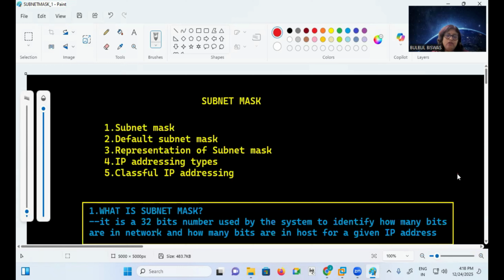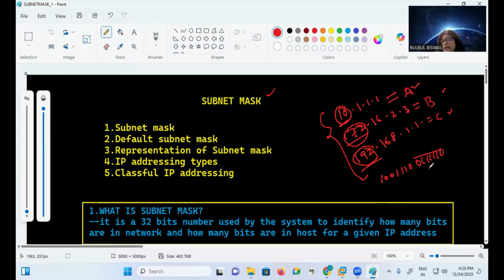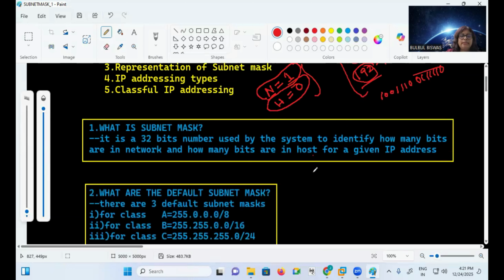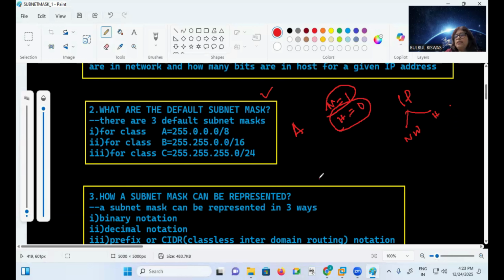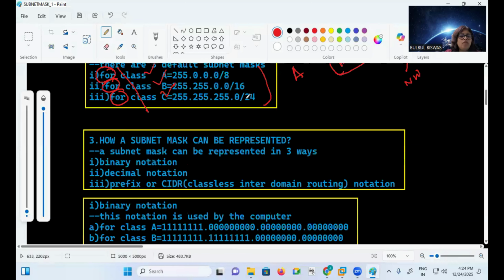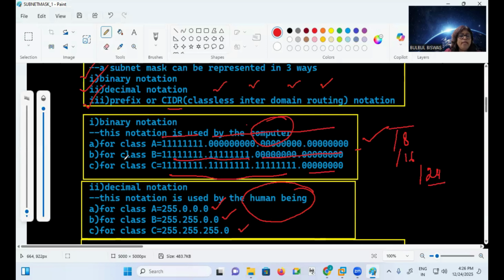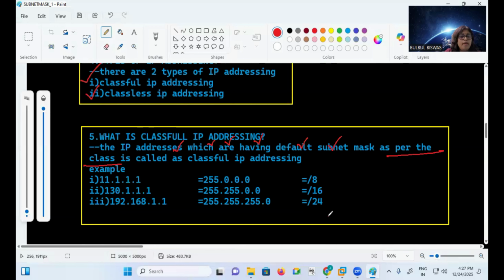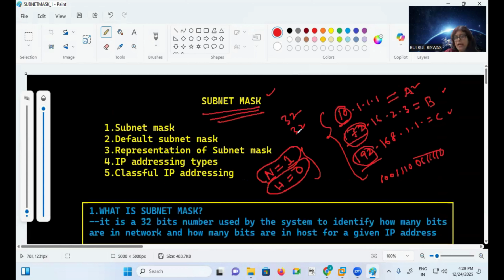Subnet Mask Explained | Basic Concept in Computer Networking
In this video, we explain the basic concept of a Subnet Mask in a simple and easy-to-understand way. The subnet mask is a fundamental part of IP addressing and is essential for identifying the network portion and host portion of an IP address.

This video is designed especially for beginners in computer networking, as well as students preparing for CCNA and IT Support roles.

What is a Subnet Mask?

Why a subnet mask is required in networking

How a subnet mask works with an IP address

Understanding network ID and host ID

Common subnet masks (e.g., 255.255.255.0)

Simple real-life examples for easy understanding

Anyone starting their networking journey

🚀 Why Subnet Mask Is Important

✔ Separates network and host addresses
✔ Helps devices communicate correctly
✔ Core concept in IP networking
✔ Essential for CCNA and real-world networking

🎓 Topics Covered

• IP addressing basics
• Network vs Host identification
• Networking fundamentals